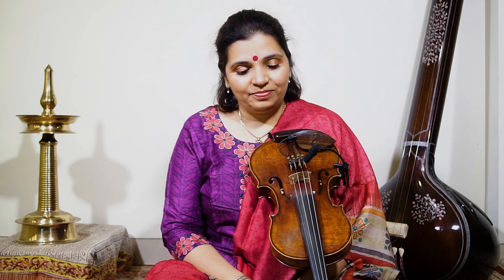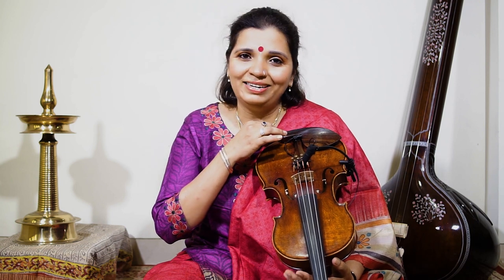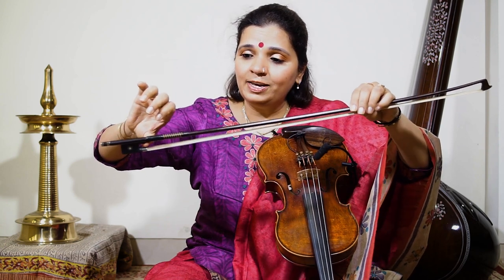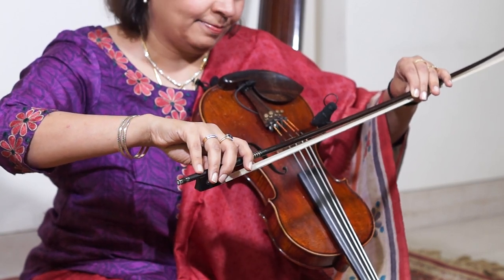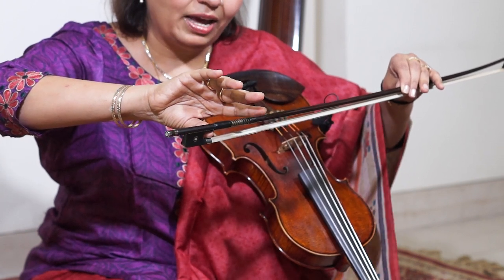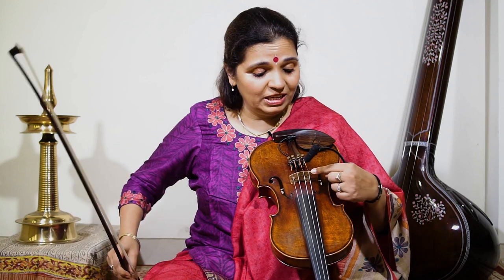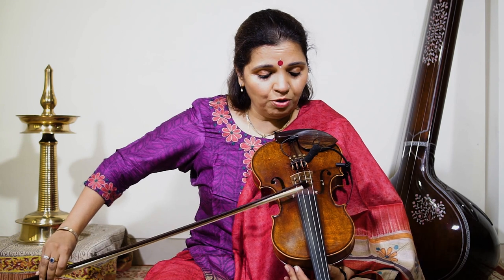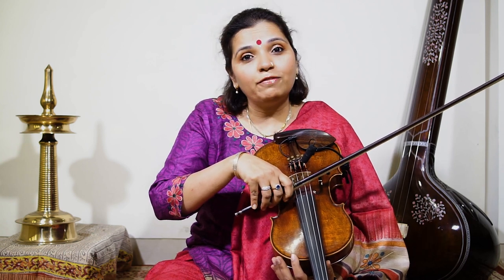Learn the Technique of Indian Violin - 2nd Lesson "How to hold the Violin" & "How to Bow"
Artist: Vidushi Kala Ramnath

Audio Recording, Mixing & Mastered by: Priyobrata Potsangbam (PrivianRecords)
Videography: PrivianRecords, Mumbai